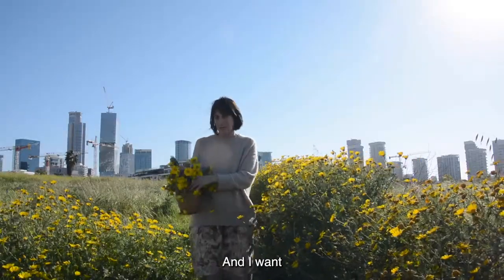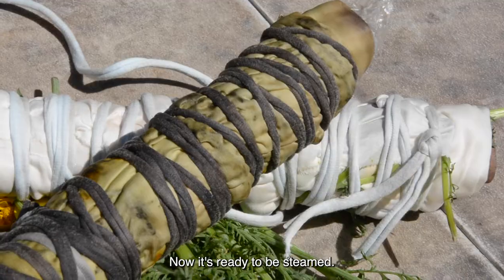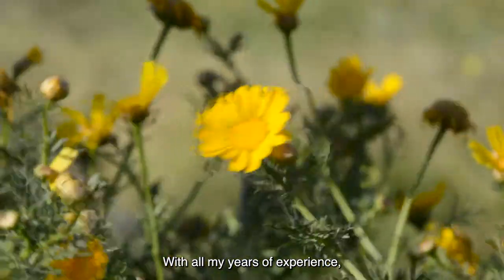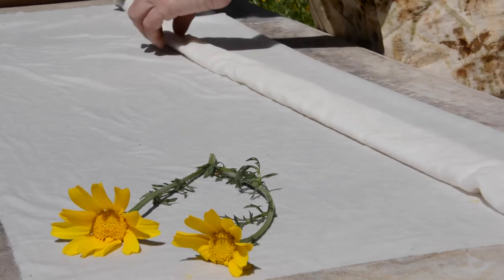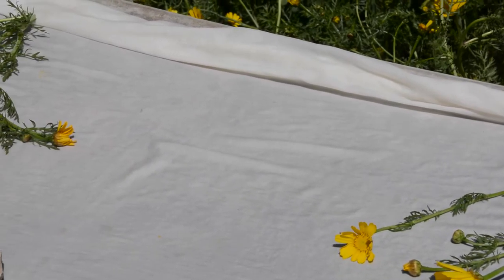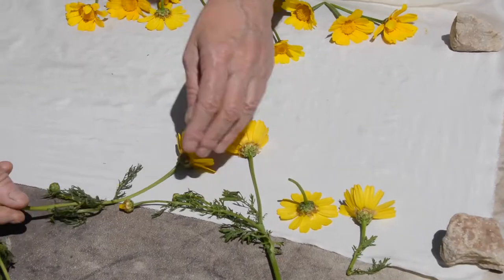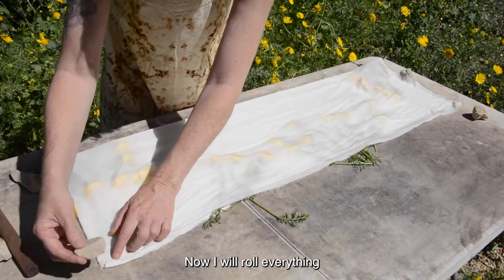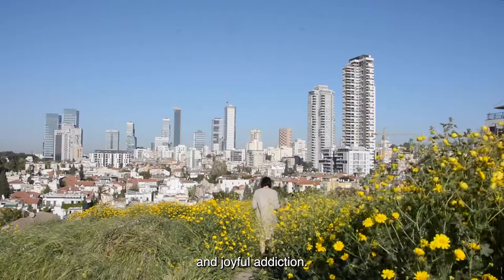Eco printing with Irit Dulman - Mirror Image compositions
A short fun free course about how to fold fabrics and the possibilities of leaves layouts to create beautiful mirror image composition in Eco Printing.